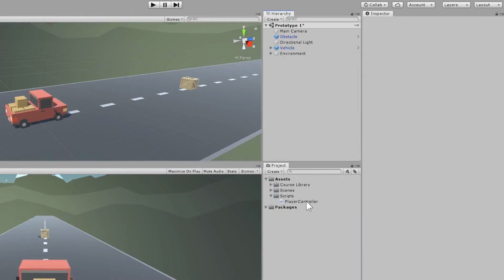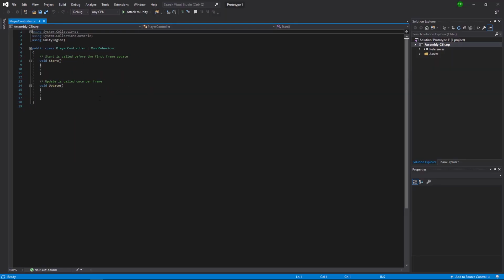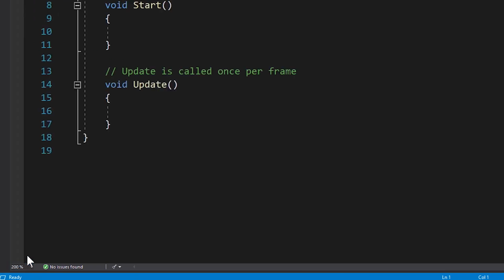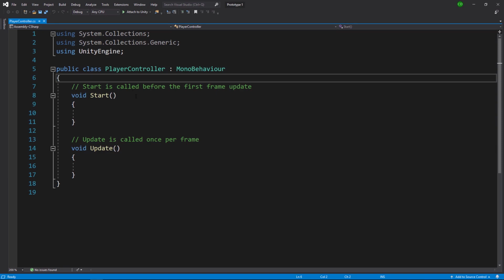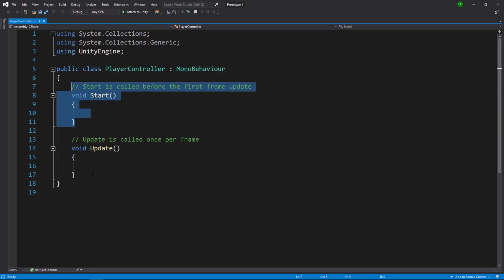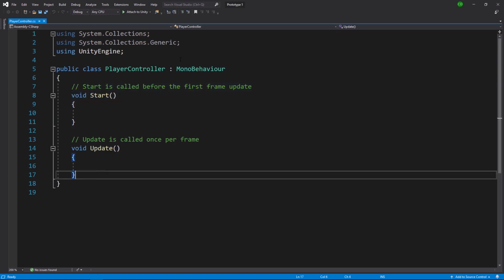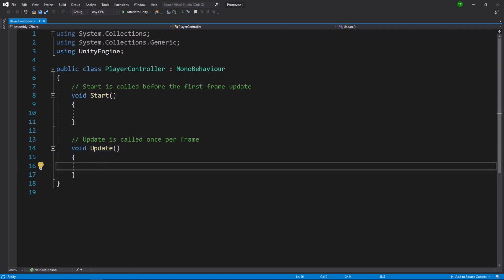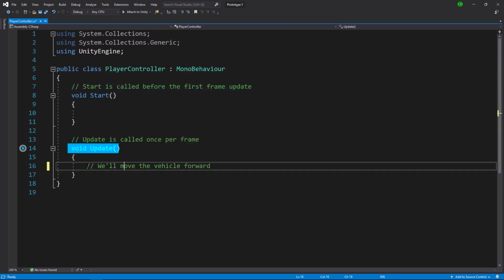Lesson 1.2 Pedal to the Metal Unity Learn